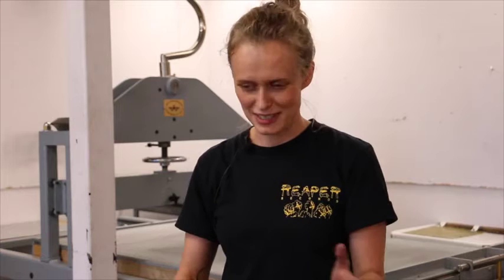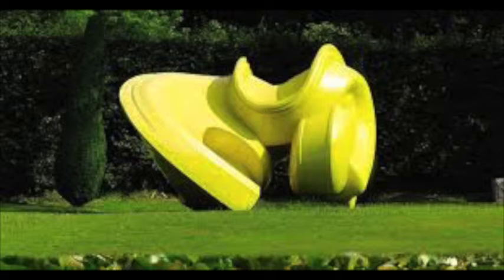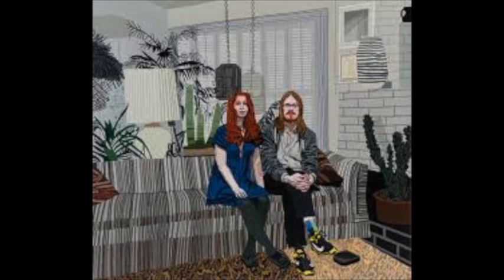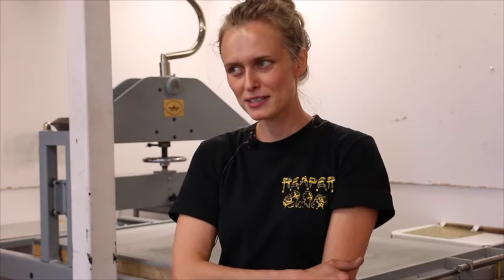Artist Interview with Valpuri Remling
In this video I had the honor of interviewing Valpuri Remling. She just started working as the master printer and workshop manager at the Tamarind Institute Of Lithography.
Thank you, Valpuri and Tamarind Institute for giving me this opportunity to get to know this lovely lady and master printer artist.

Produced by me. I interviewed, shot and edited this video!